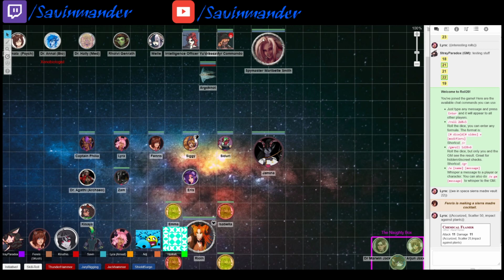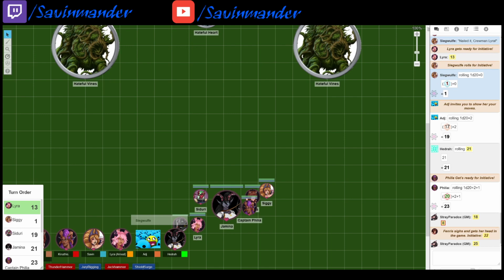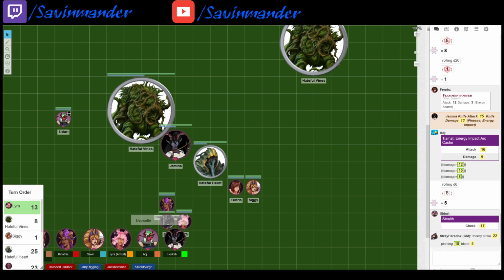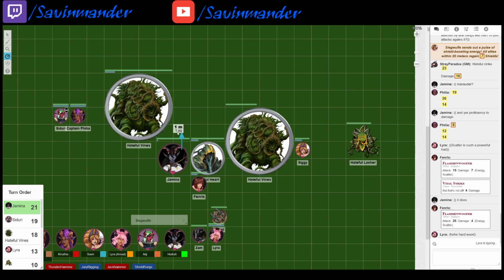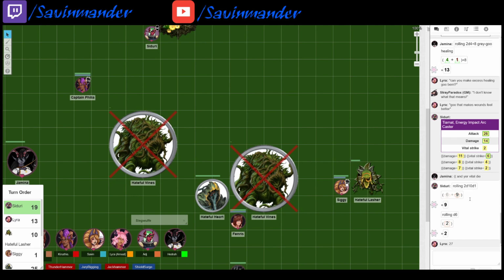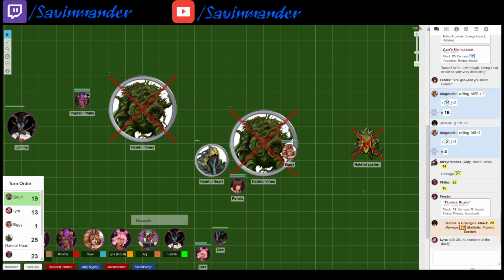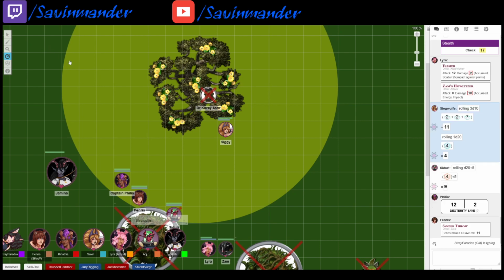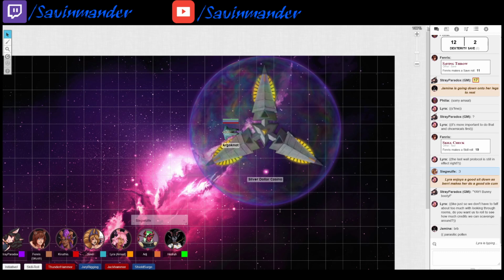Adventures in Stray Space - Session 36: The Hateful Tree (Adventures in Tainted Space)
The crew continues exploring the Starship Warden -- I mean, the Silver Dollar.

The Cast:
StrayParadox: The Dungeon Master
Kinathis: Philia, Dzaan Warrior
SomeKindofWizard: Fenris, Half-ausar Scoundrel
Savin: Siegwulfe, A.I. Engineer
Adjatha: Siduri, Vulkrim Scoundrel
Hedrah: Jamina, Leithan Warrior
Amxal: Lyra, Bun-Ausar Engineer